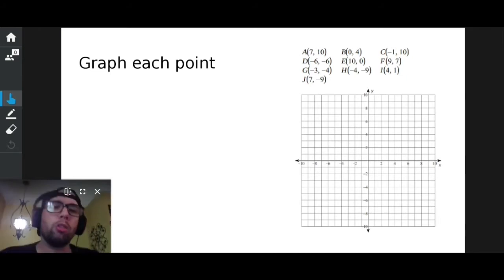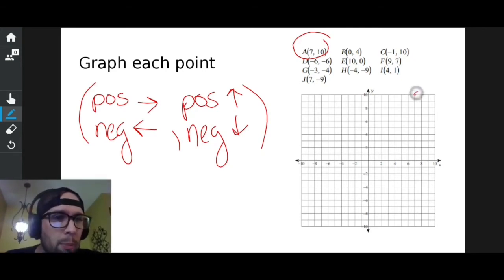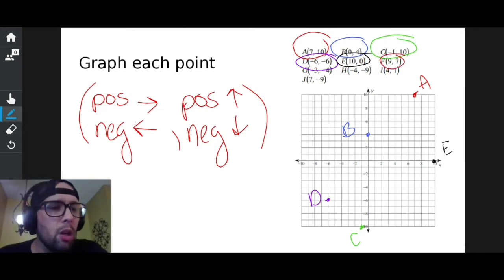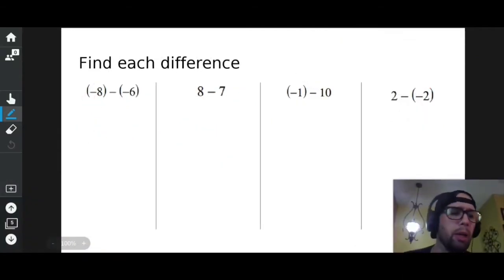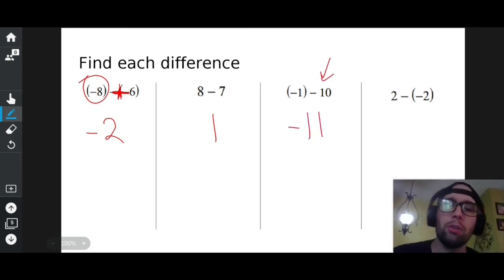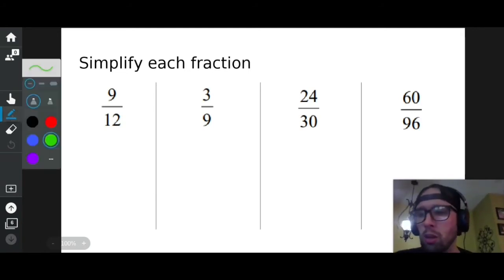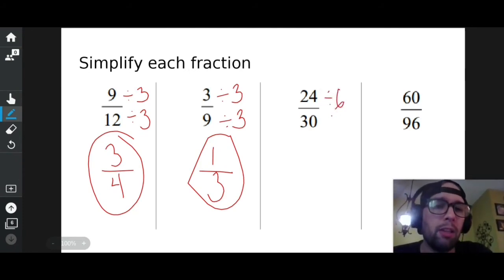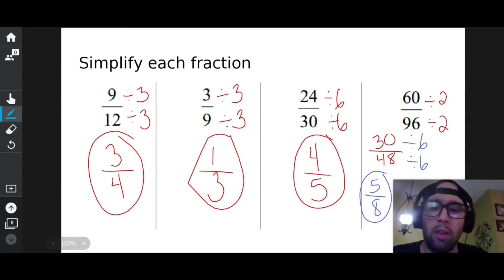Algebra 1 - Get Ready for Chapter 2 - Pearson enVision Common Core 2018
This video is designed to get students ready for Chapter 2 of the Pearson enVision Common Core 2018 Algebra 1 Curriculum. Topics discussed in this video are

1. Graphing Coordinates
2. Subtraction
3. Simplfying Fractions

Nick Perich
Norristown, Pa .